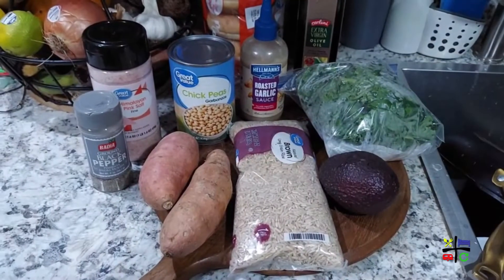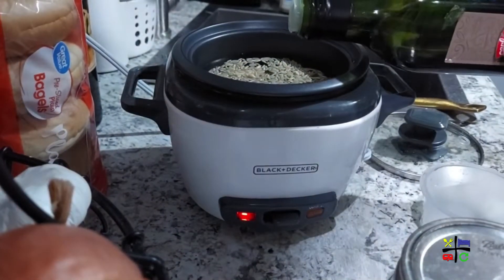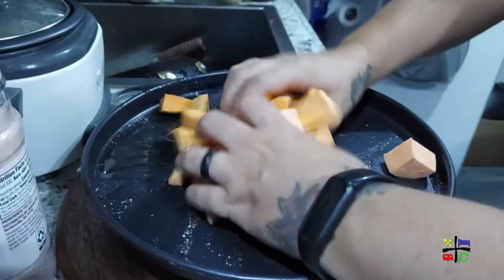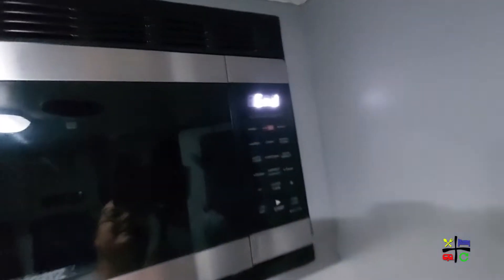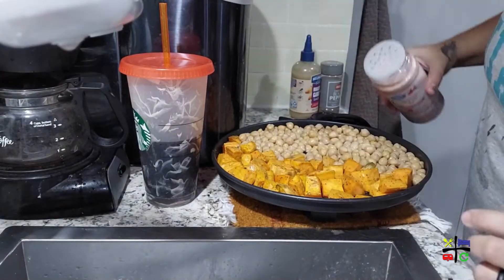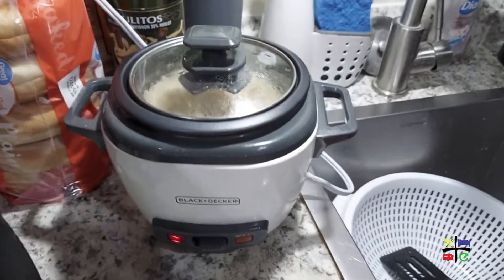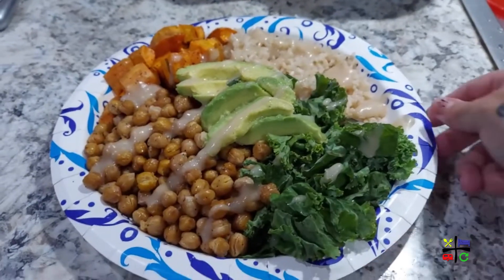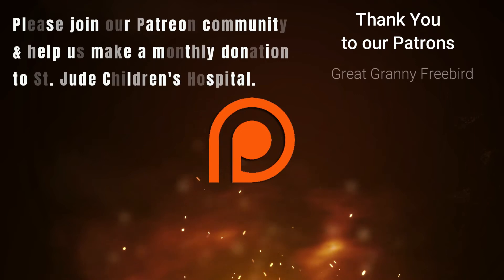Easy Vegan Recipe | Sweet Potato Buddha Bowl Made in an RV | S5E51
**With Your $5 Monthly Patreon Membership You Can Help Us Make a Monthly Donation To St. Jude's Children's Hospital & Get Access To Video Outtakes & Bloopers Plus a Free Monthly Digital Photo**

**Find All The Products We Use In Our**
        **AMAZON STORE**